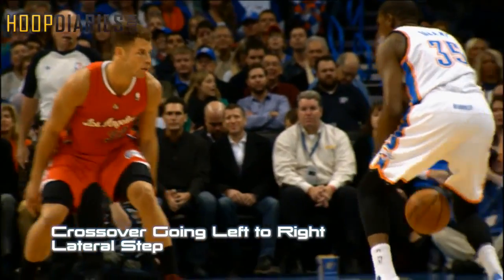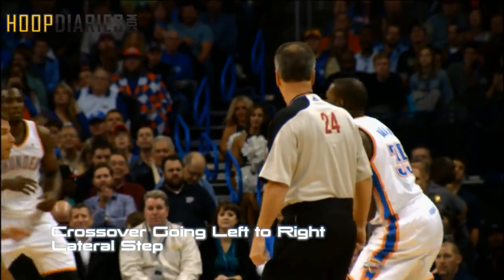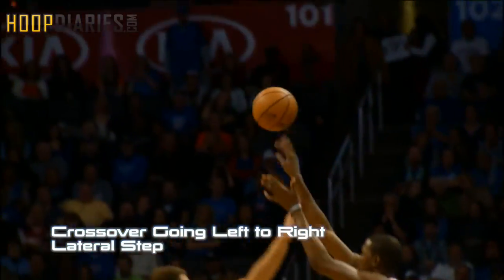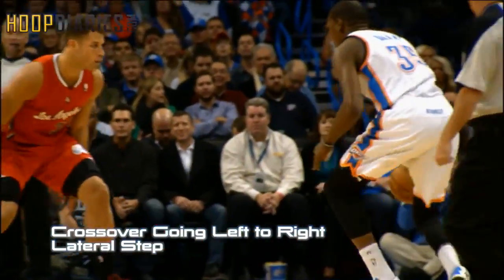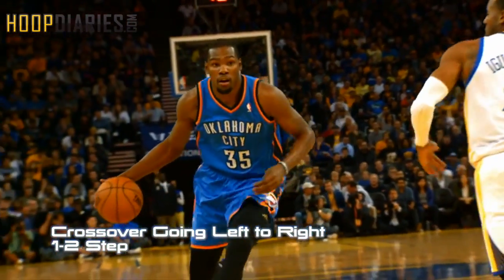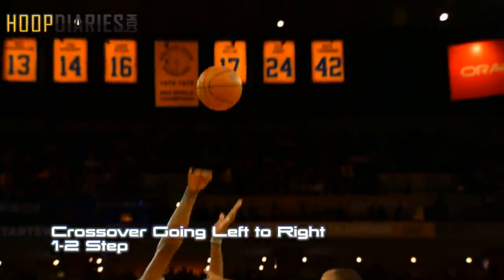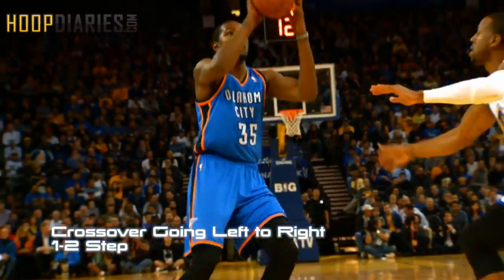Kevin Durant Crossover - Move of the Day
Hoop Diaries Move of the Day - Kevin Durant Crossover
Different footing for each direction.